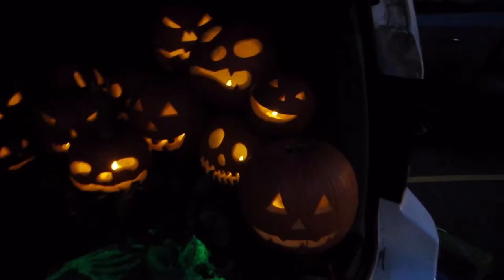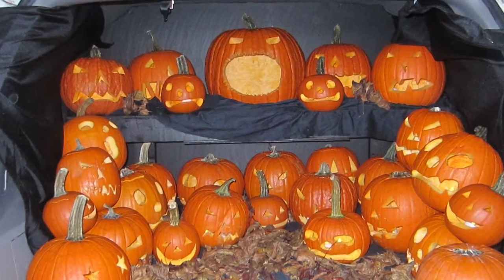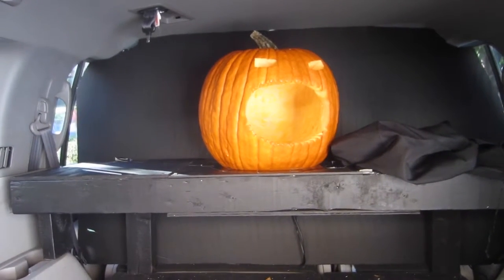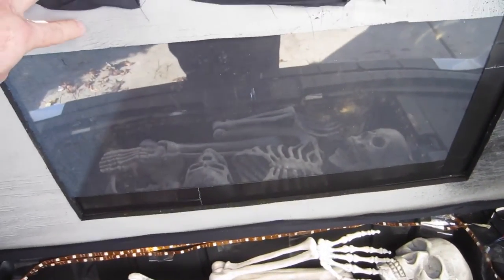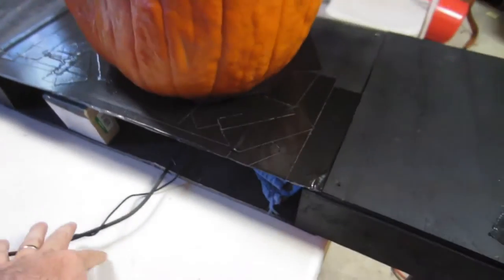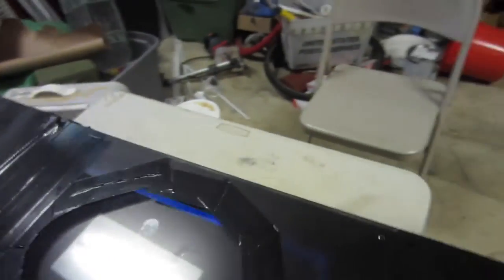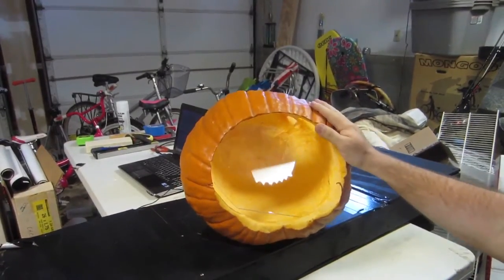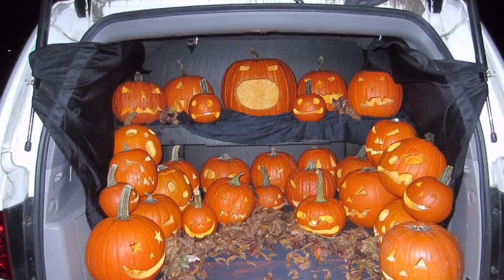Halloween Trunk or Treat Setup Using a Pepper's Ghost Effect and a Scrim Effect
This video shows how I created a Trunk or Treat display in a 2011 Honda Pilot using 30 jack-o-lanterns surrounding a large pumpkin with a Pepper's ghost effect inside. I also created a light up floor using a scrim effect, which uses a see through cloth and lighting to make the floor appear to be transparent.

I created this video back in 2014, but kind of forgot about it until I started setting up for Halloween this year.